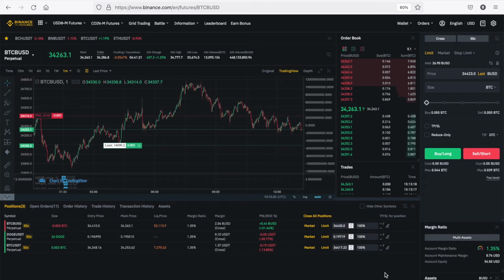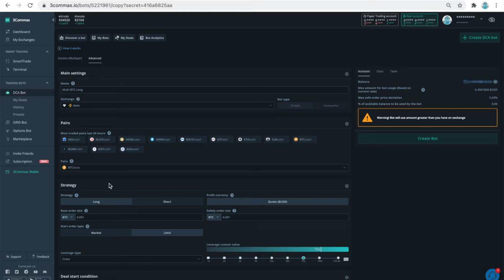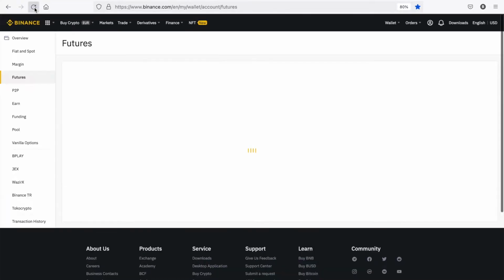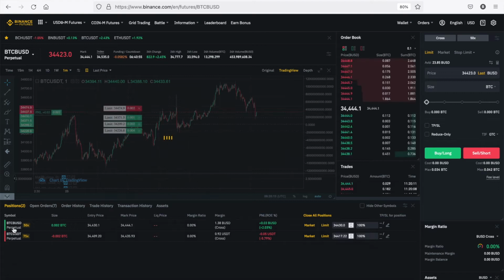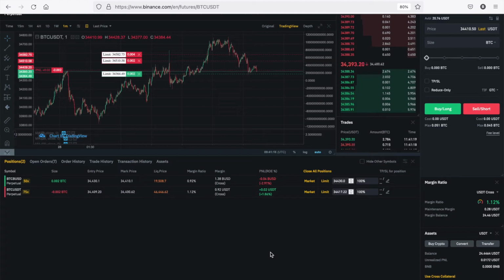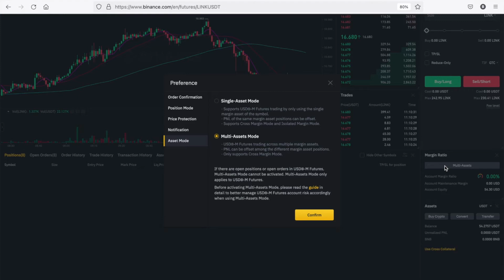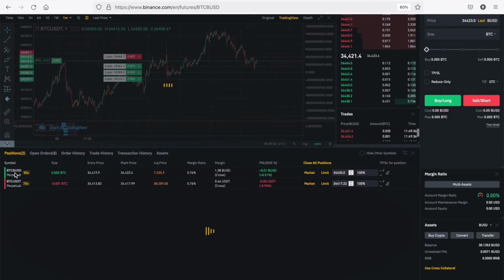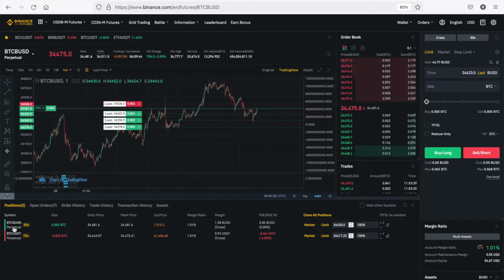Binance Futures Multi Assets Mode Strategy Yes, you can Hedge with 3Commas